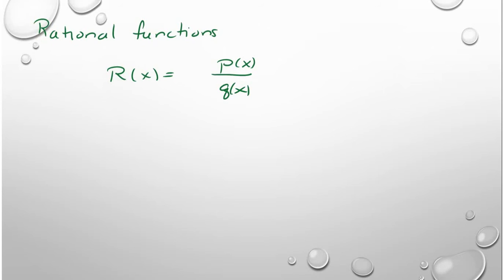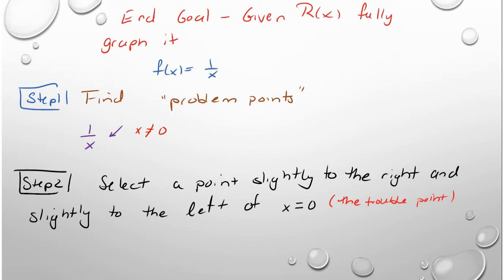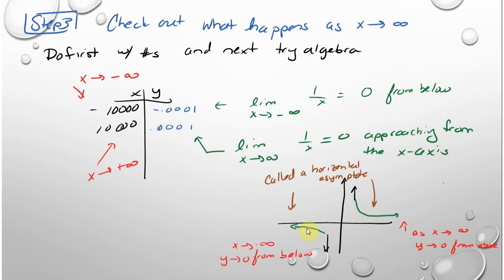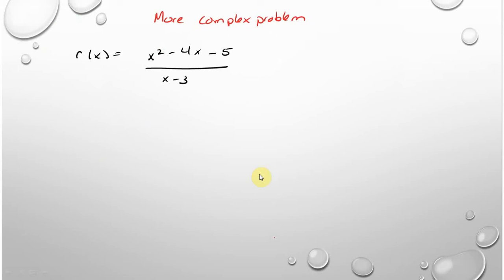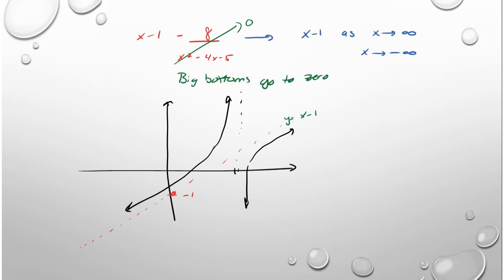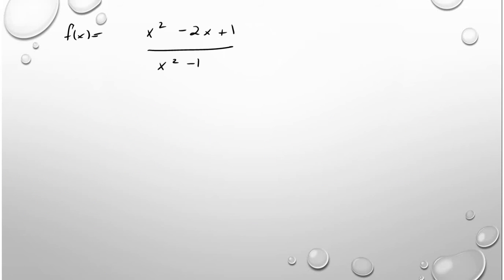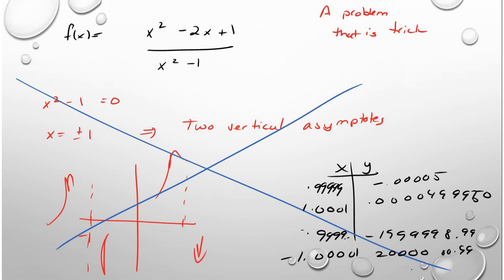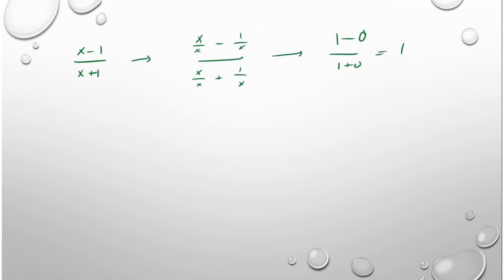Ajays Lecture Rational Functions